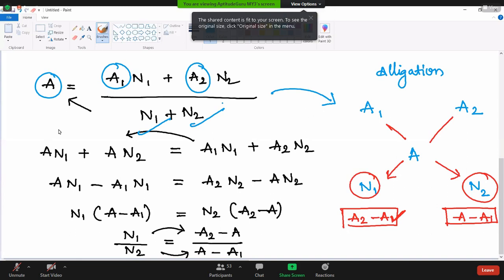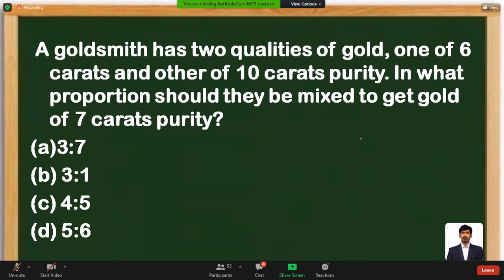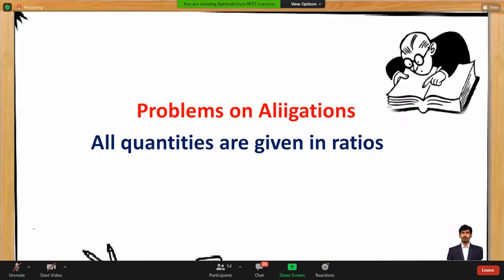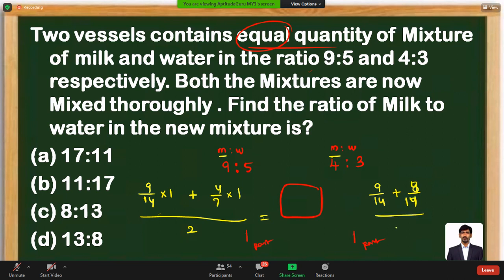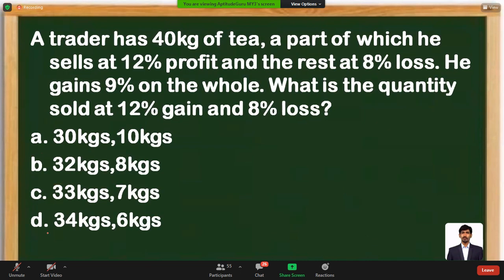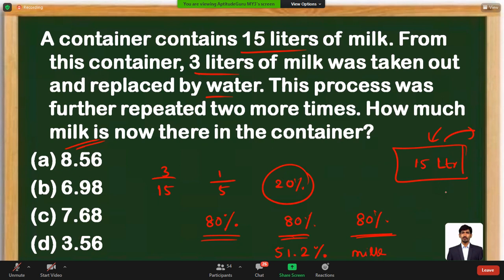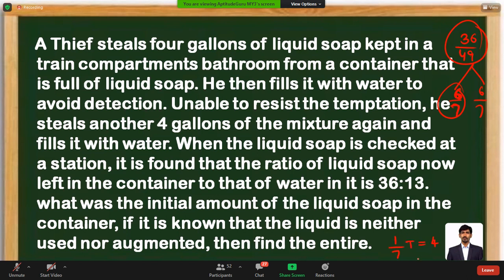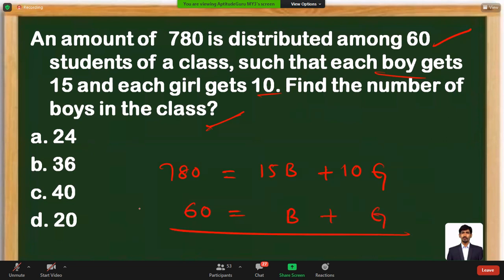[CRT Tutorial]:(Arithmetic)Averages part2(11/01/2021)